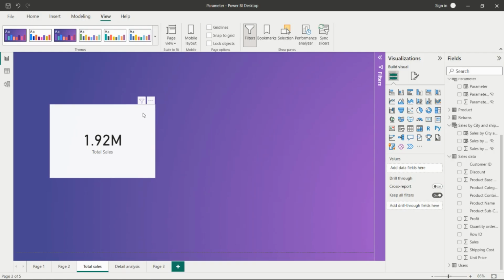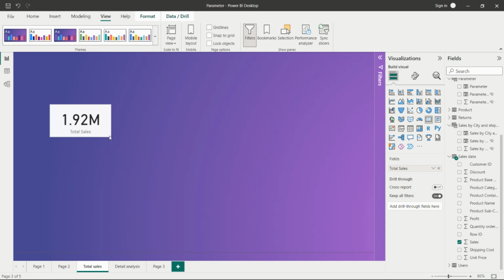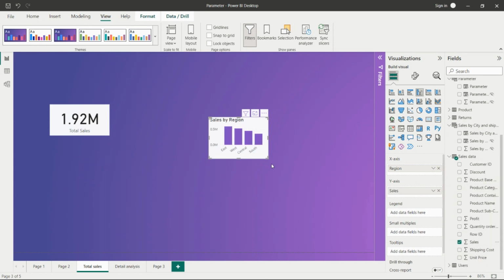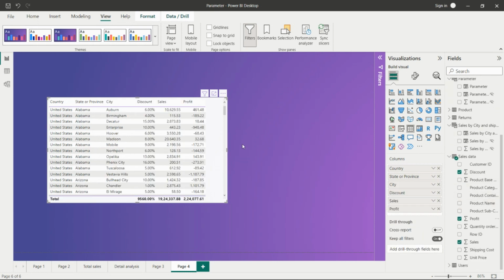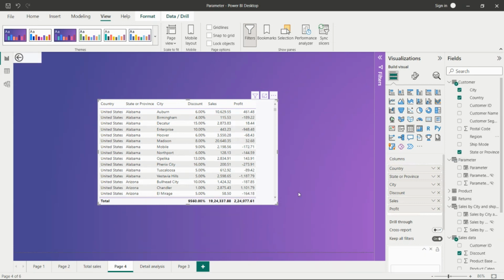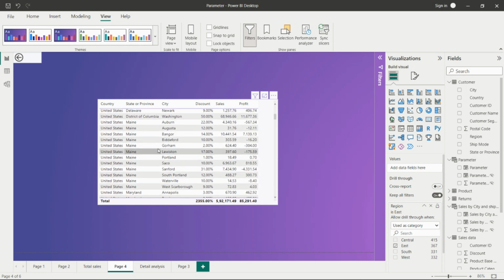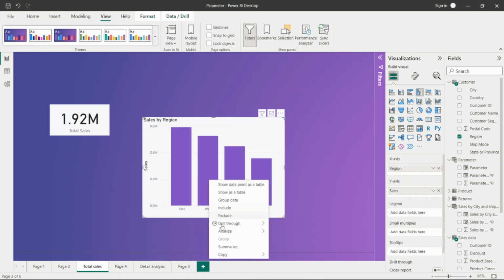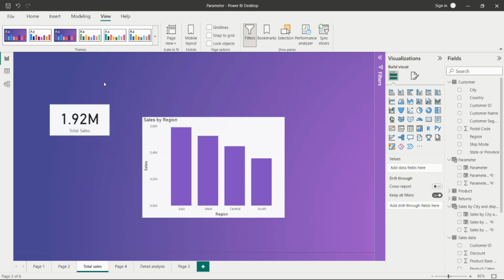Creating Drill Through Action for Detail Analysis in power BI || Power BI Tasks 2023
Video is about Creating Drill Through Action for Detail Analysis by using Drill through filter Option in power BI, Explanation of this task and practically explained how to use in real time project.